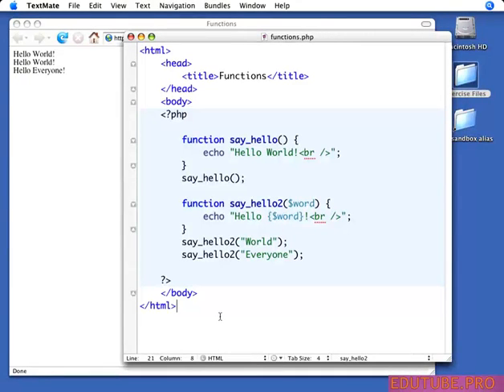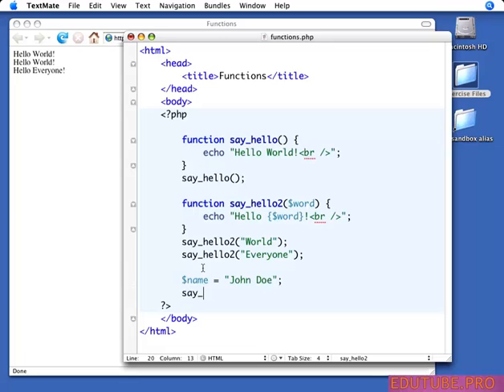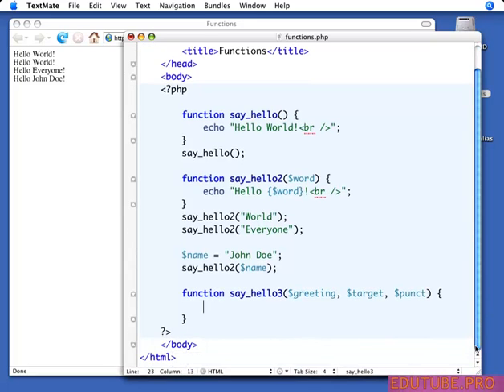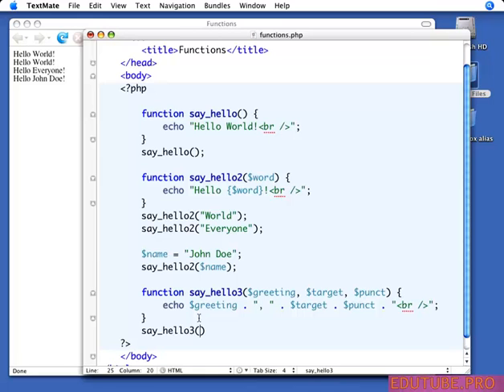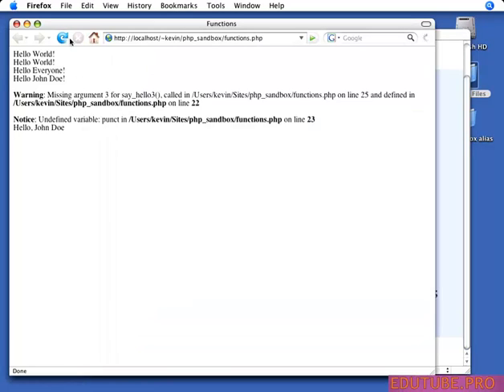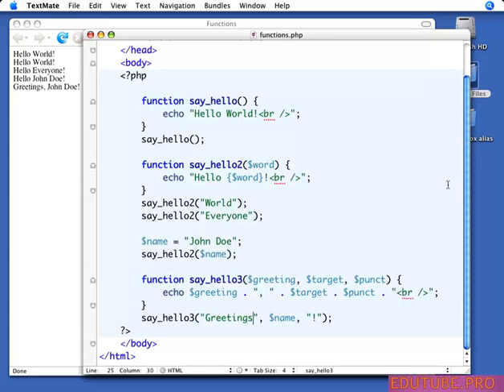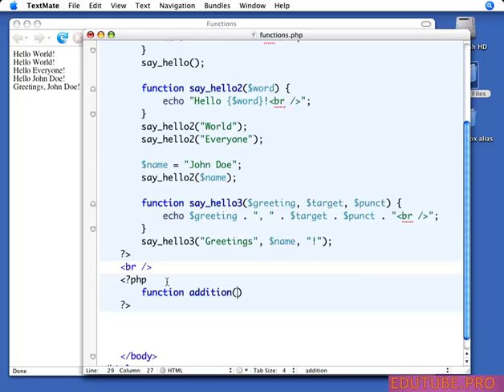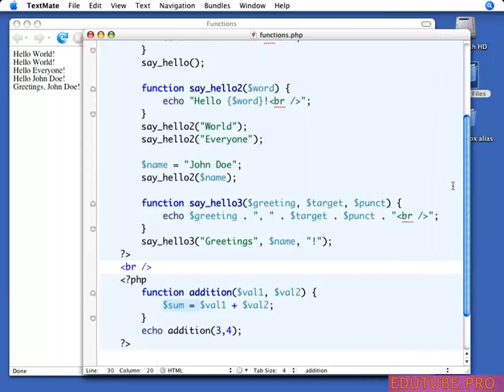PHP Programming with MYSQL Tutorials08 02